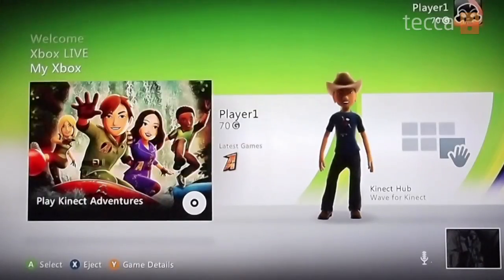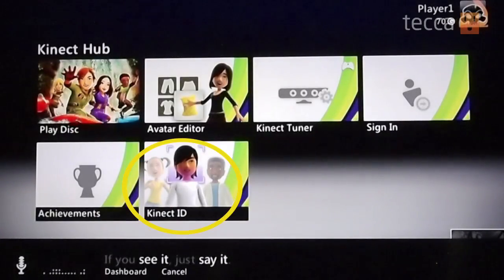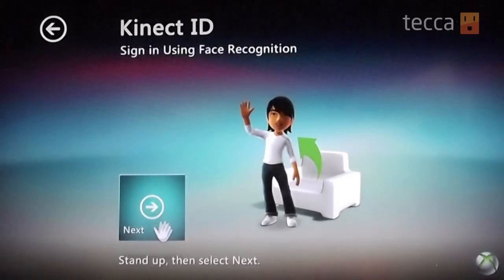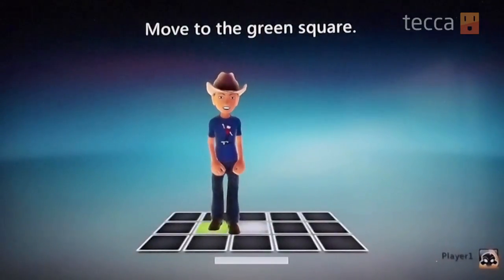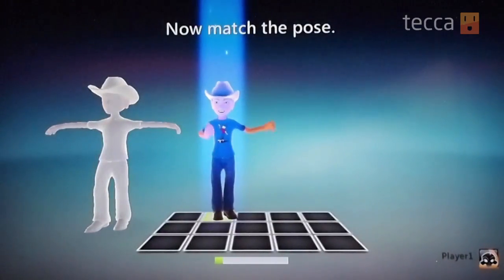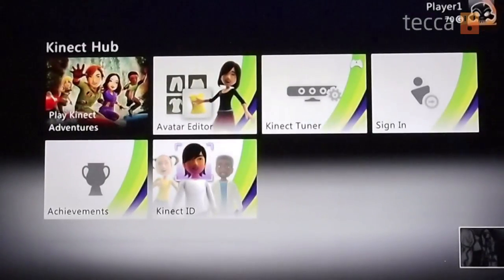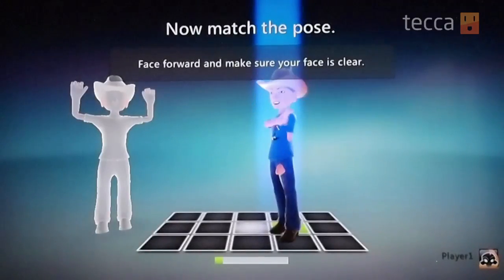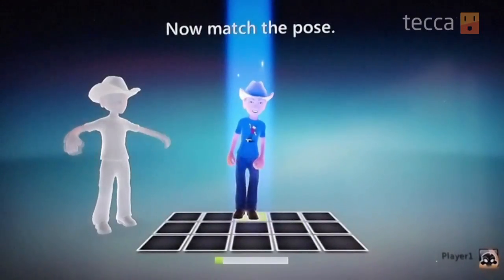Just Show Me: How to set up Kinect facial recognition on your Xbox 360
Today we'll help you get started with the Kinect facial recognition on your Xbox 360.